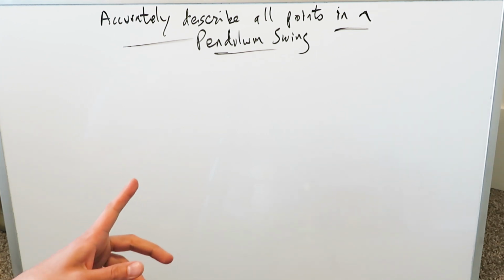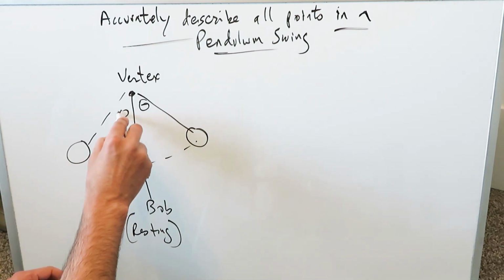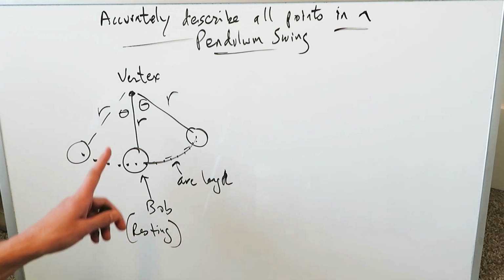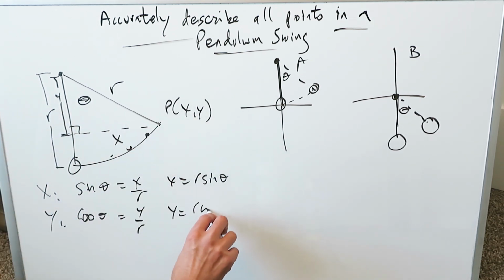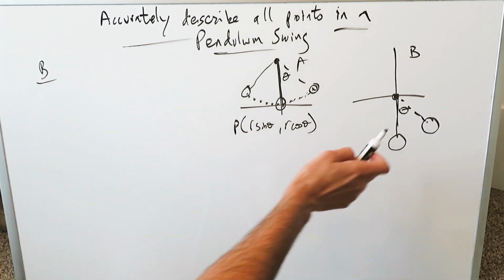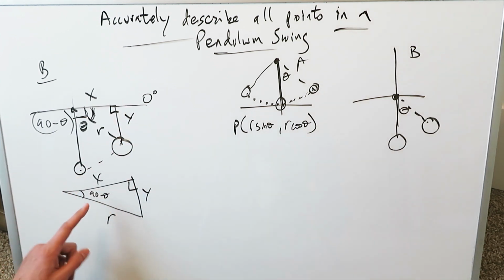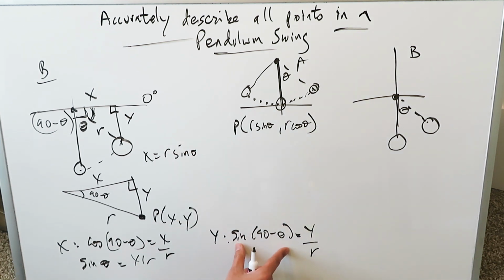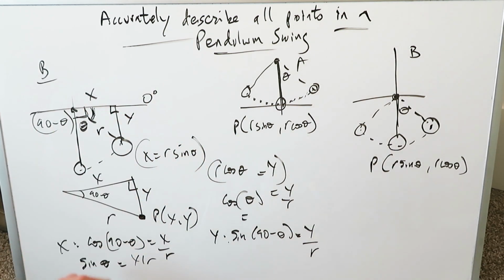The Points of a Pendulum Swing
Accurately describe all the points in a pendulum swing (or the pendular arc). Simple application of parametric equations for 12th grade math students.